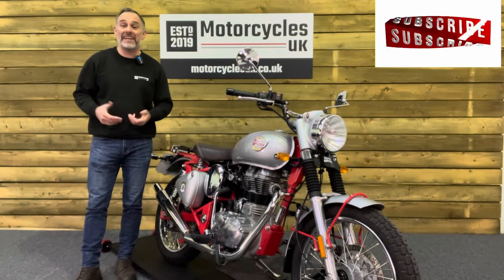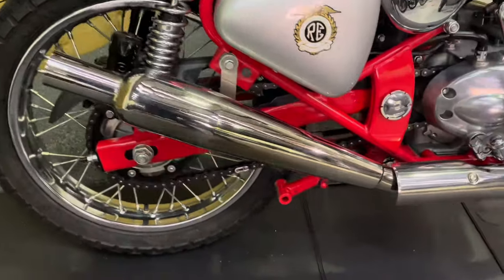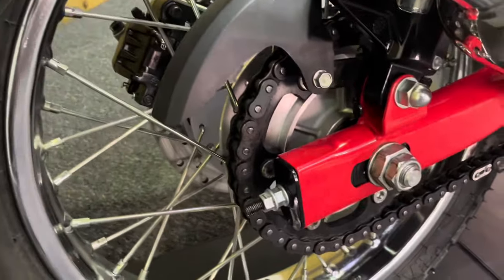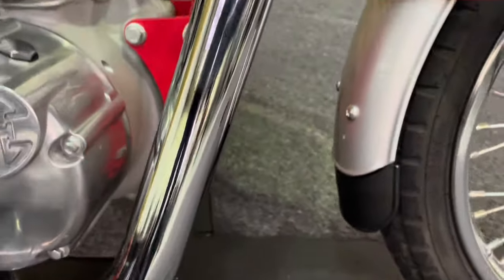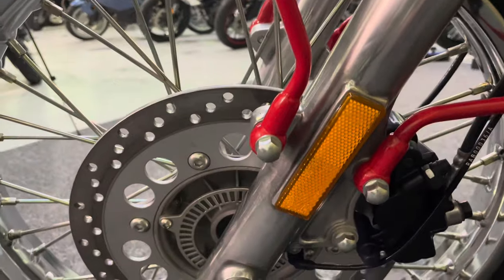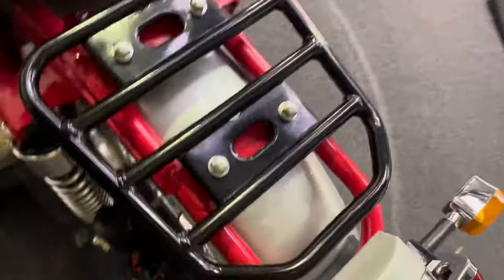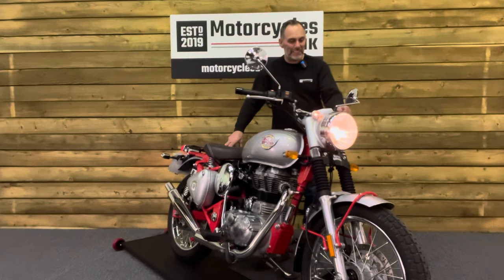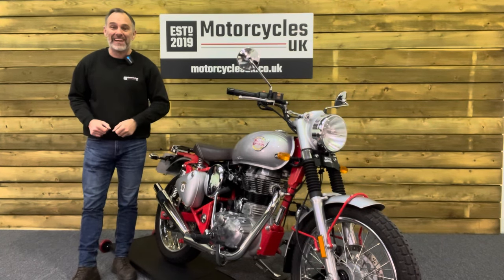Royal Enfield Bullet 500 Trials, Stunning Jewel Like Retro Motorcycle!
Used Royal Enfield BULLET TRIALS 500 for sale in Swindon

Royal Enfield Bullet Trials 500, 2020, 20 Plate, Only 1,816 Miles from New with Full service history. This absolutely Immaculate Bullet Trials is simply charming and full of character, Inspired by Johnny Brittain’s champion Bullet and the Royal Enfield factory team’s tremendous success at the International Six days’ trials, the Bullet 500 Trials Works Replica pays homage to a motorcycling legend! Call today for further details of this collectible icon of a machine!

Classic Silver, Red, 500 cc, 2020 20 Reg, 1,816 miles, £4,295.00.